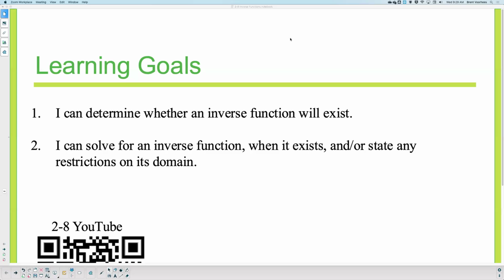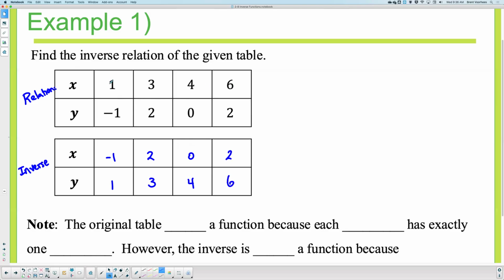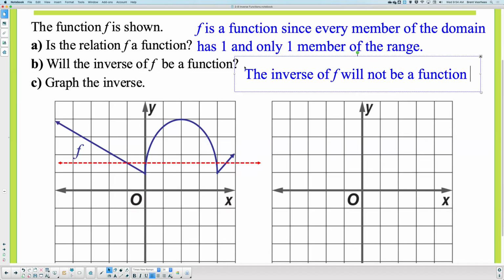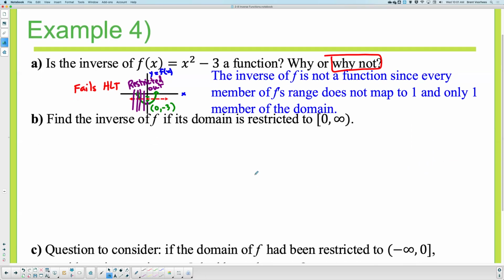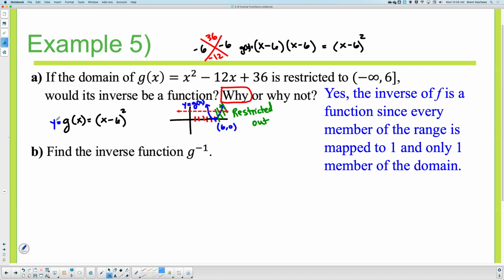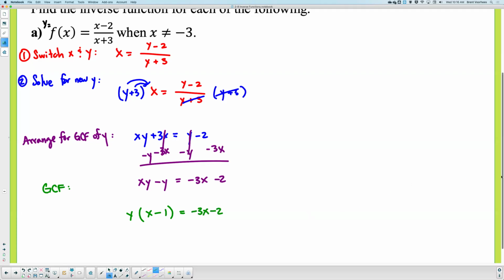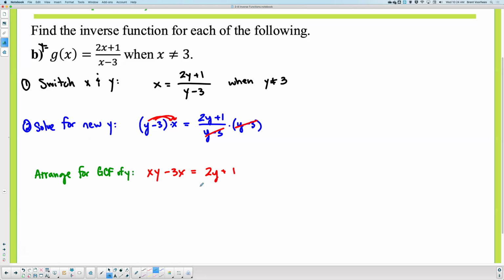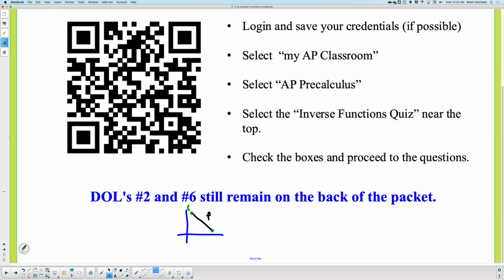2-8 Inverse Functions